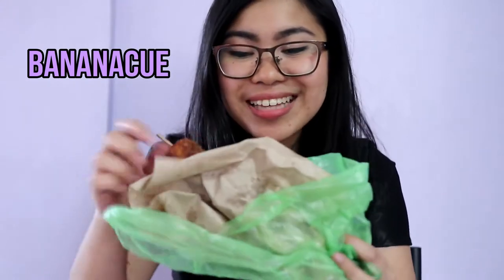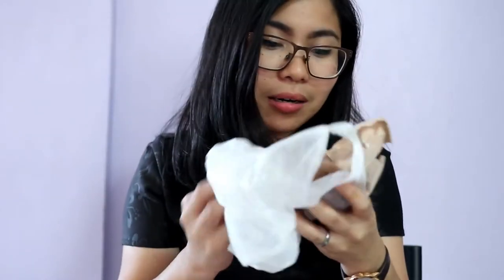Bookstore Vlog (Philippines)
Hey, guys!

I'm featuring two popular bookstores that I go to--National Bookstore and Booksale. Here's a sneak peak of what's inside PLUS a Filipino snack that I'm sharing with you. Enjoy! :)